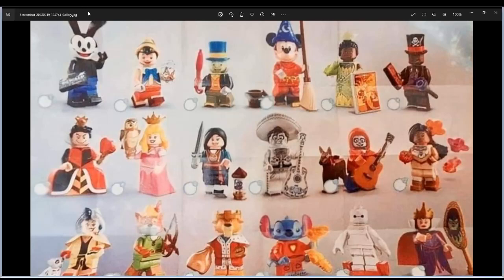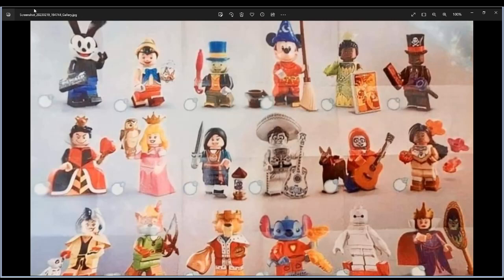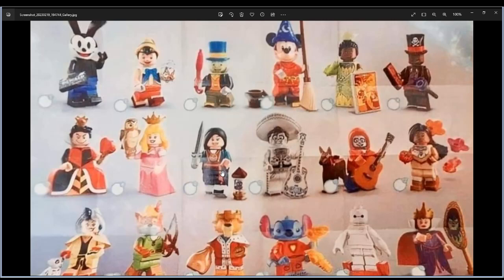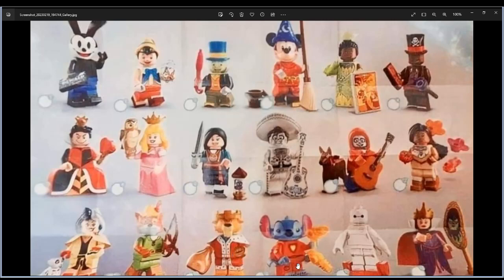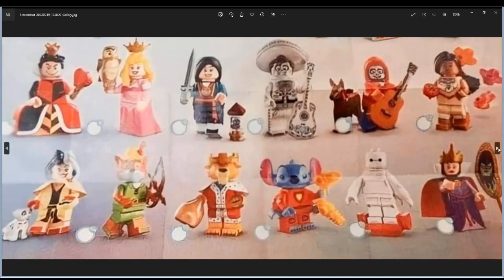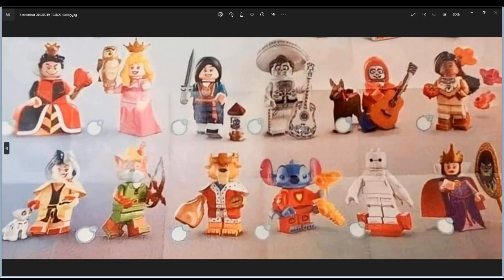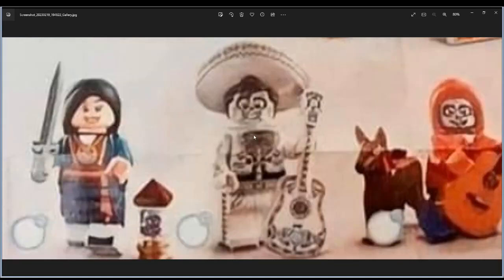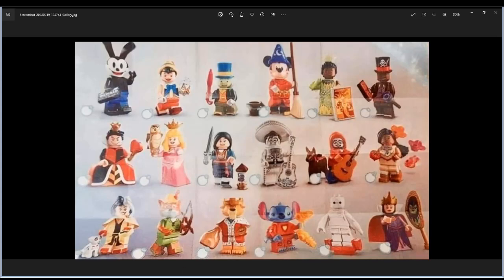LEGO Disney 100th Anniversary CMF Series First Image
First look at the Lego Disney 100th anniversary CMF series minifigures from the CMF check list which was found in a retail store.

The CMF series will be releasing in May 2023 and will retail for 3.99 Euros.

The CMF series will include:
- Oswald the Lucky Rabbit
- Pinocchio with printed fish bowl
- Jiminy Cricket with umbrella
- Sorcerer Mickey with bucket and mope
- Princess Tiana with printed 2x3 tile
- Dr Facilier with printed 1x2 tile and walking stick
- Queen of Hearts
- Princess Aurora with Owl
- Mulan with Cri-kee on a printed tile
- Ernesto de la Cruz with Guitar
- Miguel with Guitar and dog Dante
- Pcahontas with Compass
  Cruella de Vil with Dalmation
- Robin Hood with bow
- Prince John with bag
- Stitch with four arms and gun
- Baymax
- Evil Queen with magic mirror